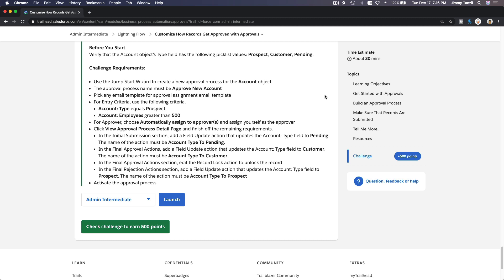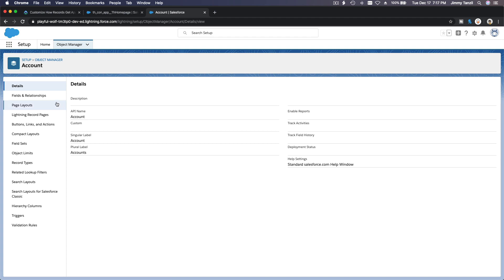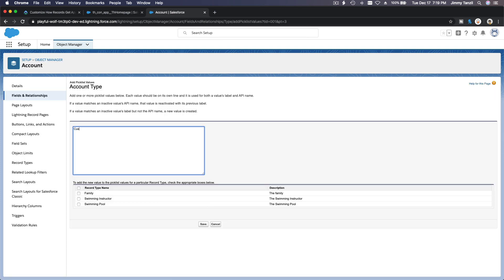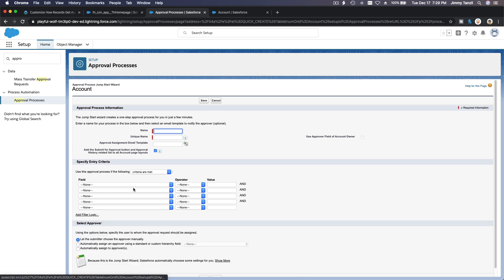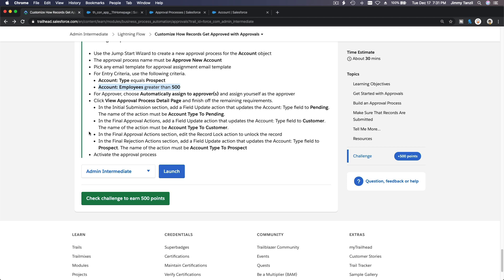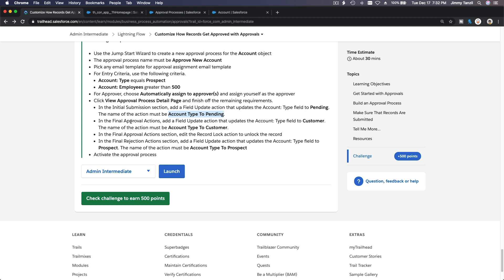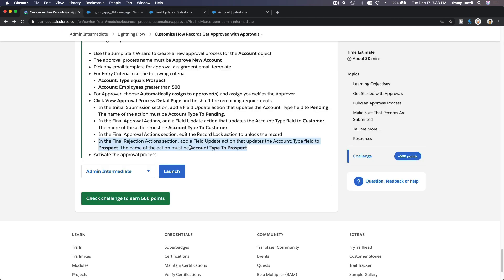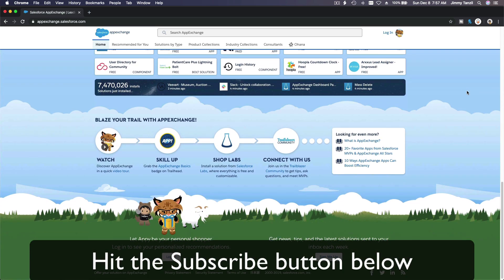Salesforce Trailhead - Customize How Records Get Approved with Approvals - Challenge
Learning Objectives
After completing this unit, you'll be able to:
Define an approval process, and list its key components.
Describe a business process that can be automated using an approval process.
Set up an approval process to automatically manage when an account changes from a prospect to a new customer.